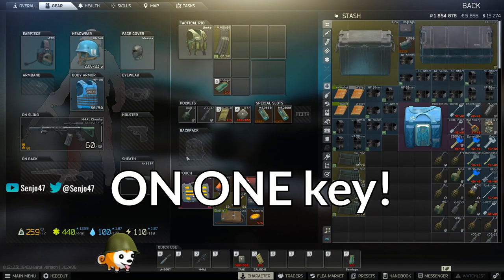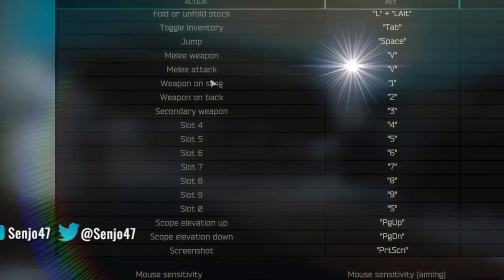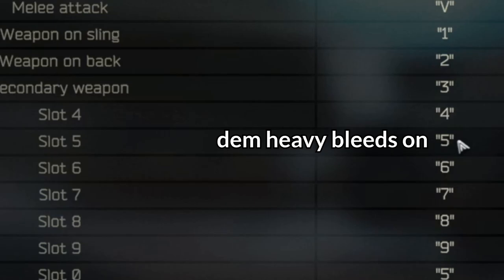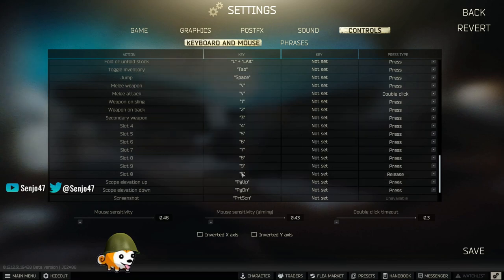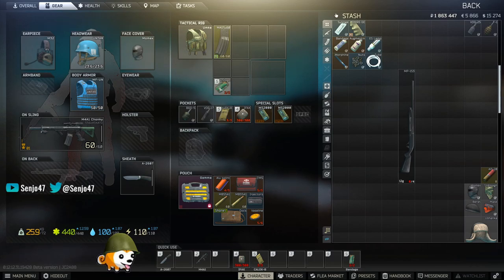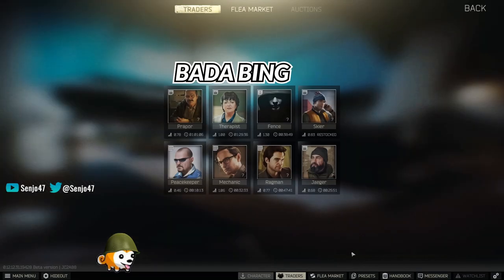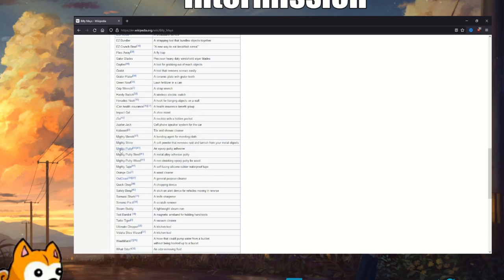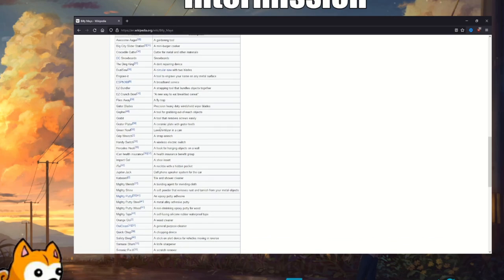The Double Bandage Bind META! Fastest Tutorial in The West! (Escape From Tarkov)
I don't really want to get into the habit of making tutorials unless I can fill them with a bunch of dumb goober filler and I know tutorials viewers don't want that. BUT that being said, I was able to pull it off just this once for to teach the tarkov people the DOUBLE BANDAGE BIND! Tarkov Tutorials dramatized for your enjoyment and entertainment!